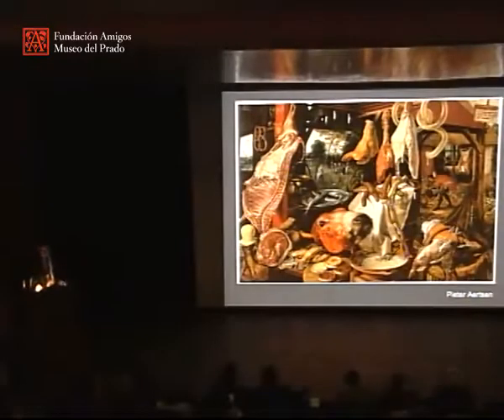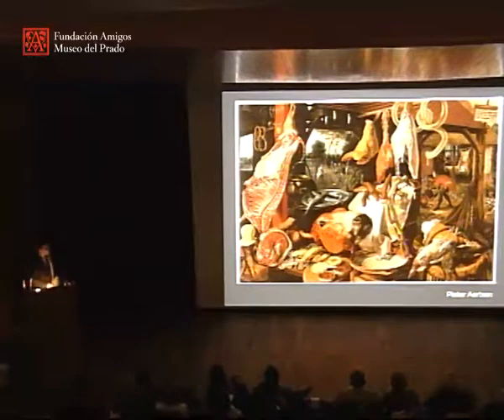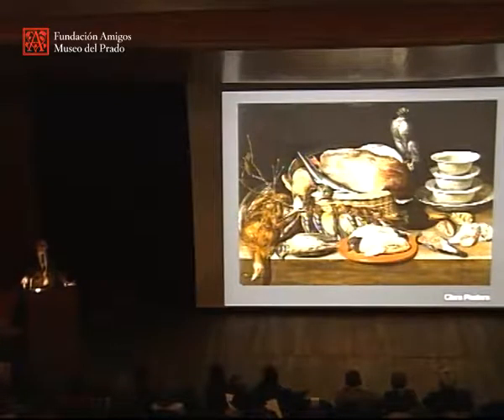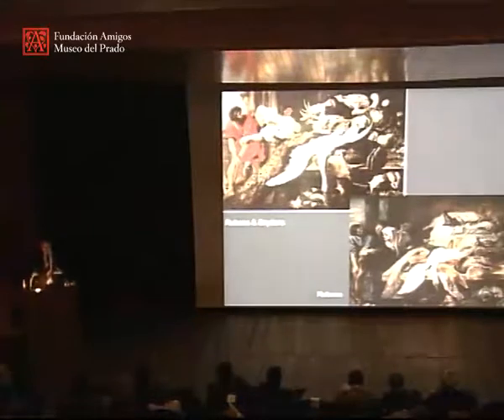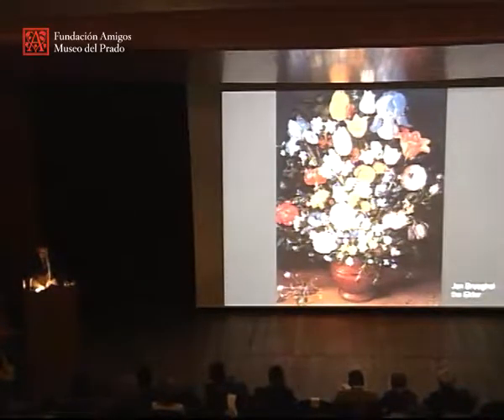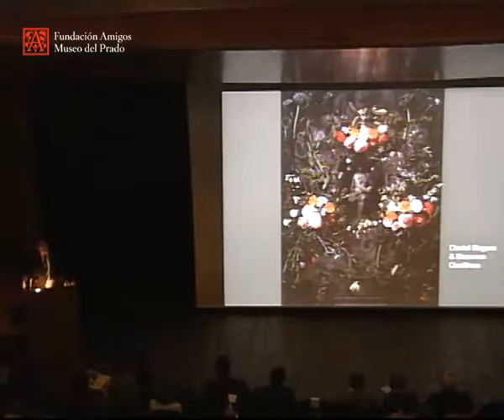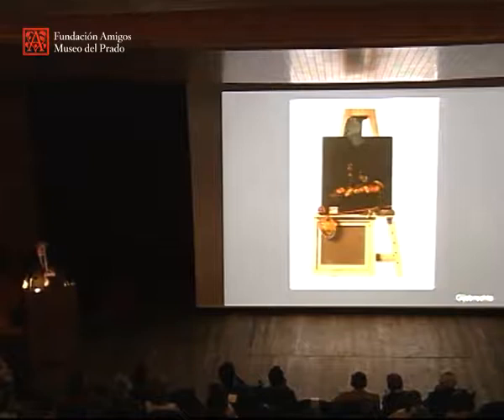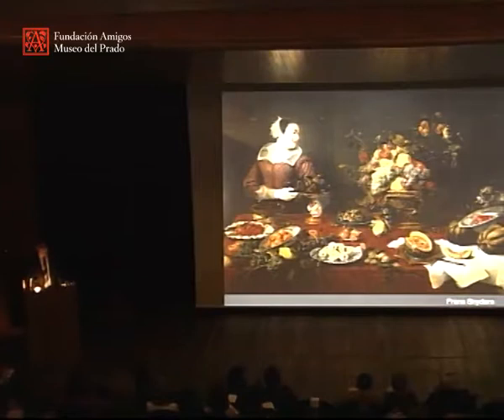Alegorías de la abundancia: la naturaleza muerta en Flandes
La senda española de los artistas flamencos. De Van Eyck a Rubens

Conferencia impartida por Alan Chong, Conservador Isabella Stewart Gardner Museum, Boston

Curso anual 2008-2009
© Fundación Amigos del Museo del Prado